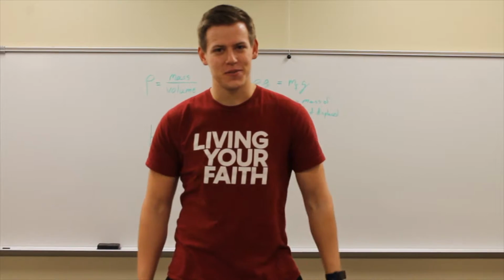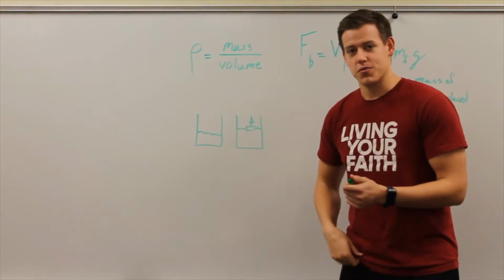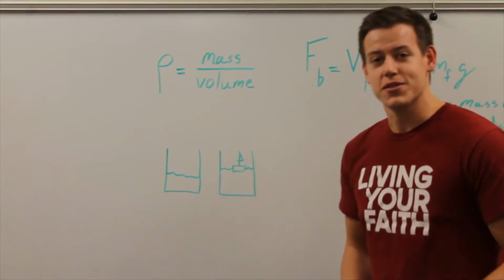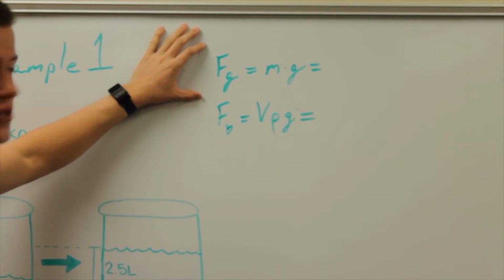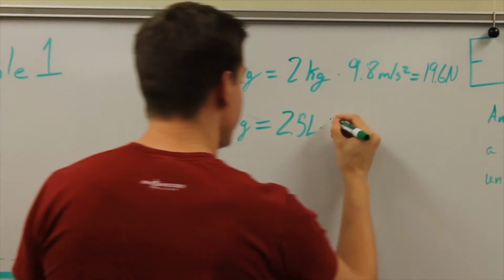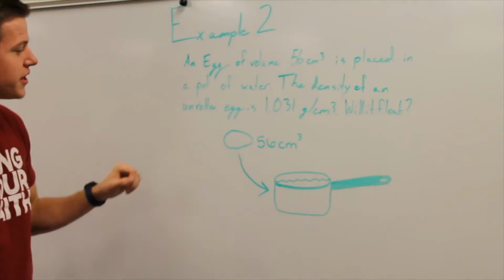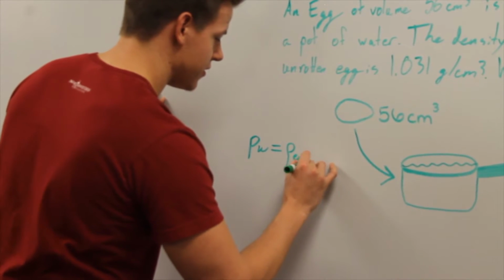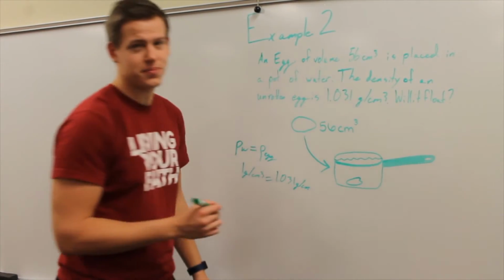Physics 2 - Buoyant Force